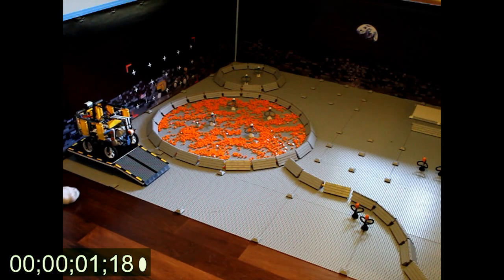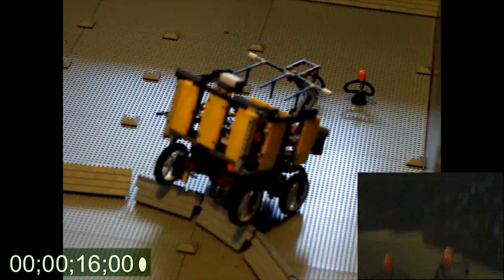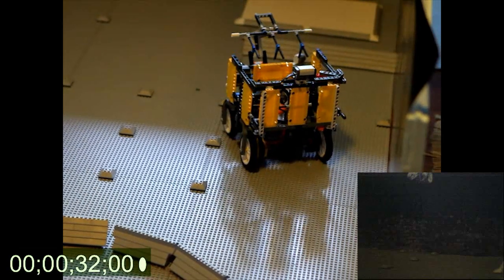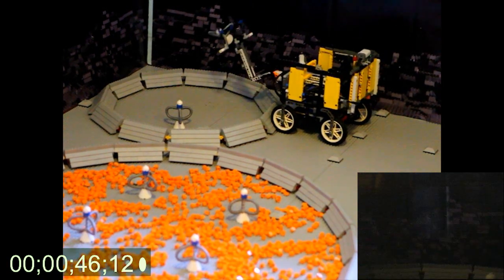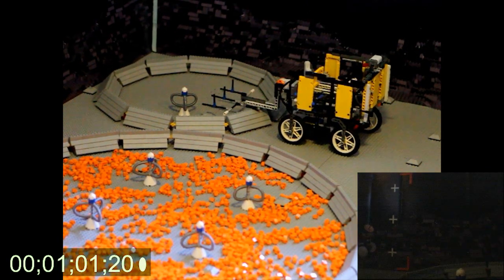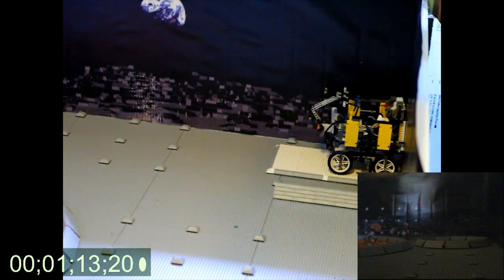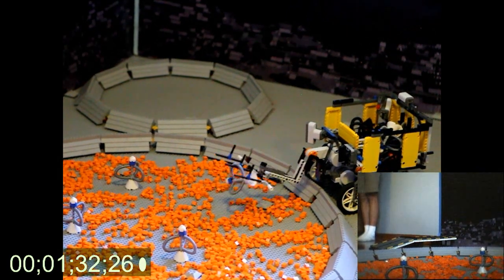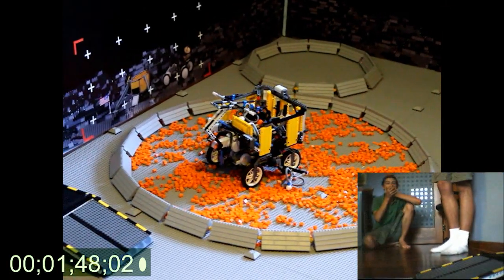LegoAces MoonBots 2.0 Robot Run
We scored a 350!!! Watch here!